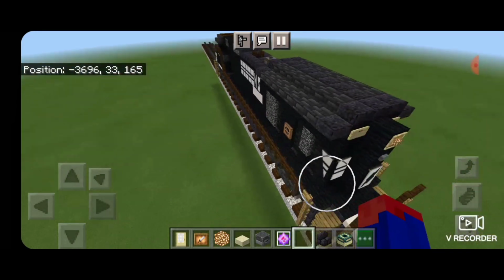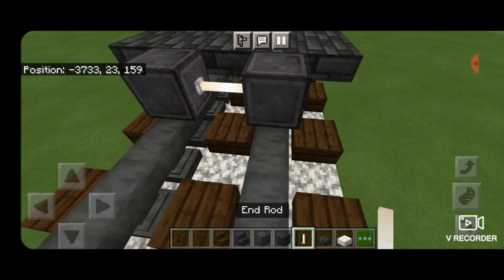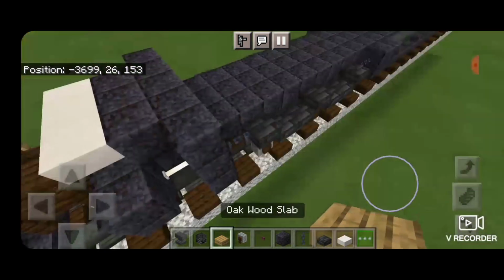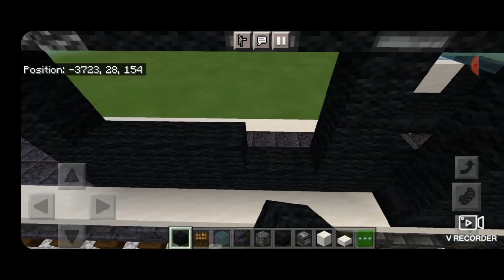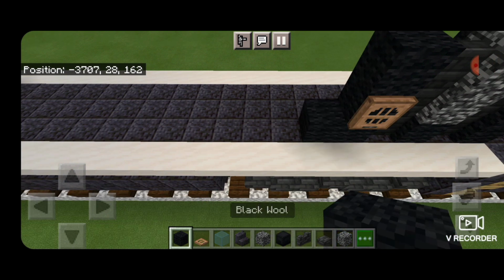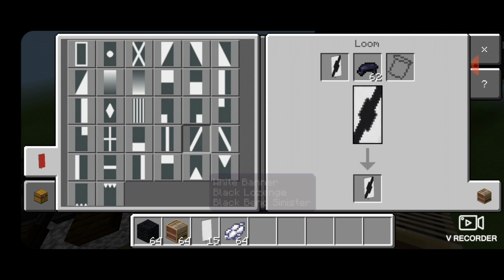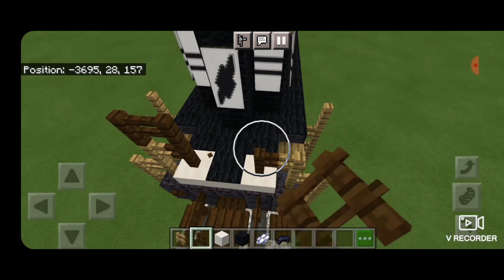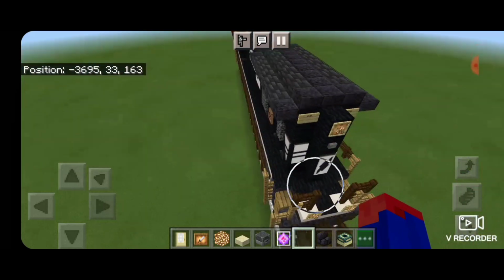Minecraft Norfolk Southern Dash 9 locomotive tutorial